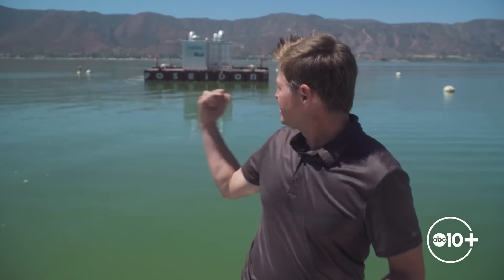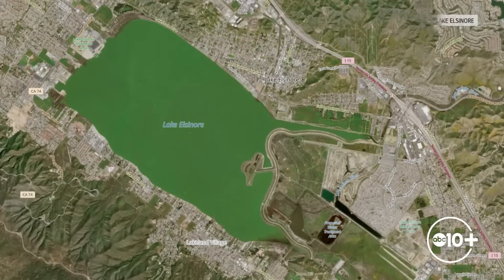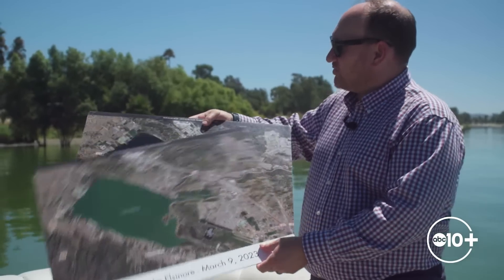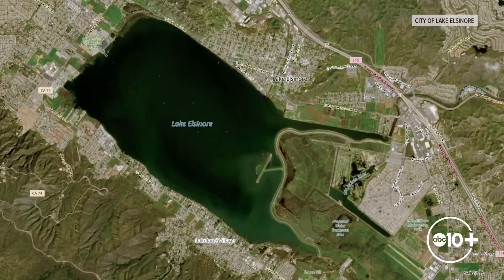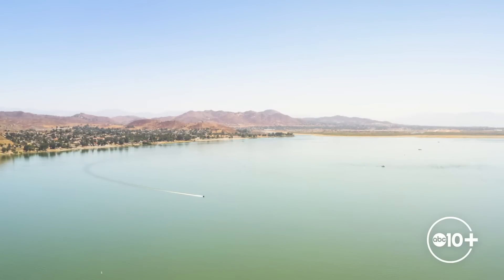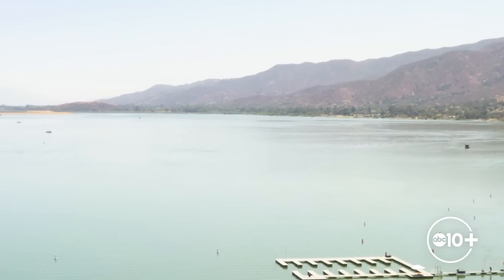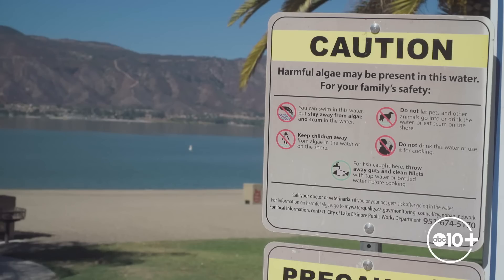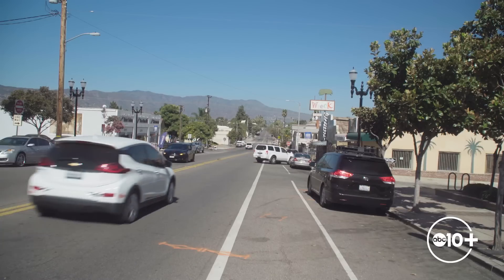California's Dying Lakes | ABC10 Talks City of Lake Elsinore Leading Lake Treatment Innovation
California's Dying Lakes - ABC10 covers the growing problems facing California's lakes, the impacts on communities and what's being done to help.

Moleaer is honored to be part of the City of Lake Elsinore's comprehensive roadmap to renew and restore Lake Elsinore. The city is an innovator, bringing in new solutions and technologies to give their lake back to the community. It's partnerships like these that enable Moleaer to bring sustainable, chemical-free solutions to revitalize communities.

Lake Elsinore: Urban Lake Faces Challenges with Algae Leading to Closures
Lake Elsinore has grappled with recurring issues related to algae, particularly harmful algal blooms. The lake's warm climate and nutrient-rich conditions create an environment conducive to rapid algae growth. Excessive nutrients, often stemming from agricultural runoff and urban activities, fuel the proliferation of harmful algae, such as cyanobacteria, and increase eutrophication. These blooms can lead to the production of toxins that pose risks to the lake's water quality and the health of aquatic organisms.

The presence of harmful algal blooms in Lake Elsinore has prompted concerns about potential impacts on recreational activities, water safety, and the overall ecological balance of the lake. The City of Lake Elsinore has implemented a roadmap to a renewed and restored Lake Elsinore in an effort to manage and mitigate algae issues maintain the ecological health of Lake Elsinore for both wildlife and the surrounding communities.

We're excited to see the success of the first Moleaer nanobubble barge deployed in early 2024, followed by the installation of two more barges in Oct. 2024.

More About Lake Elsinore
Lake Elsinore, located in Southern California's Riverside County, is a natural freshwater lake with a rich history and unique features:
- Size and Depth: Lake Elsinore is the largest natural freshwater lake in Southern California, covering approximately 3,000 acres. However, its depth can vary significantly, with an average depth of around 20 feet.
- Endorheic Basin: The lake is situated in an endorheic basin, meaning it is a closed drainage basin with no outflow to the ocean. The water level in Lake Elsinore can fluctuate due to precipitation, evaporation, and human water management practices.
- Recreational Activities: Lake Elsinore is a popular destination for various recreational activities, including boating, fishing, and water sports. The lake's proximity to major population centers, such as Los Angeles and San Diego, contributes to its popularity.
- Wildlife Habitat: The lake provides a habitat for diverse wildlife, including various bird species. Birdwatchers can spot a variety of waterfowl, including egrets, herons, and migratory birds.
- City of Lake Elsinore: The city of Lake Elsinore, situated on the lake's shore, has grown over the years and is part of the Inland Empire region. The city and the lake contribute to the region's economic and recreational vitality.

About Moleaer
Moleaer is an American-based nanobubble technology company with a mission to unlock nanobubbles’ full potential to enhance and protect water, food, and natural resources. Moleaer has established the nanobubble industry in the U.S. by developing the first nanobubble generator that can perform cost-effectively at municipal and industrial scale. Moleaer’s patented nanobubble technology provides the highest proven oxygen transfer rate in the aeration and gas infusion industry, with an efficiency of over 85 percent per foot of water (Michael Stenstrom, UCLA, 2017). Through partnerships with universities, Moleaer has proven that nanobubbles are a chemical-free and cost-effective solution to increasing sustainable food production, restoring aquatic ecosystems, and improving natural resource recovery. Moleaer has deployed more than 2200 nanobubble generators worldwide since 2016.